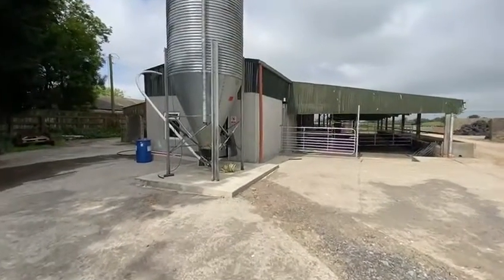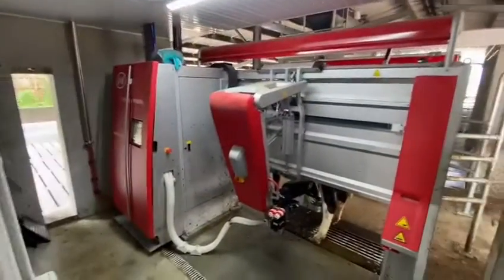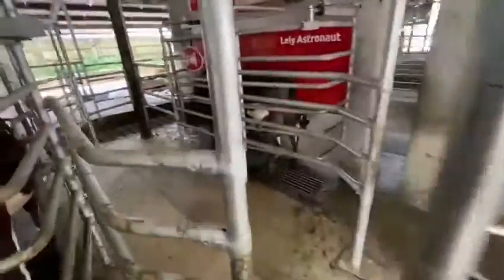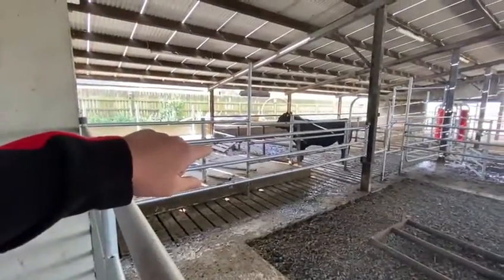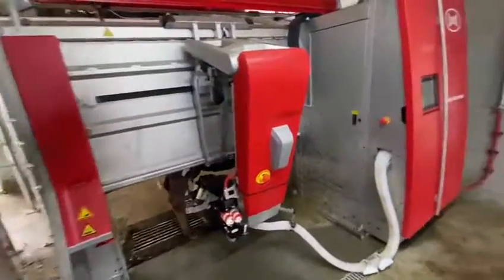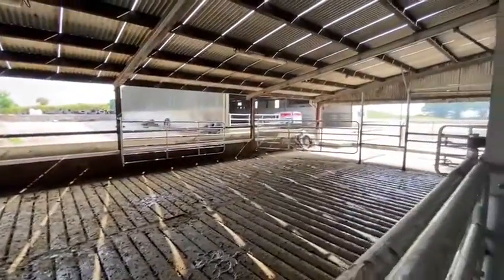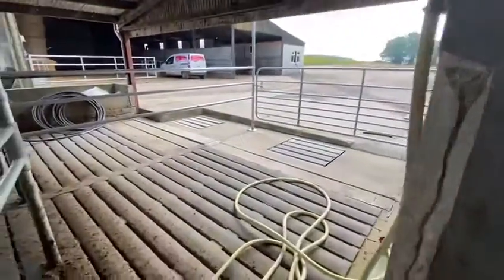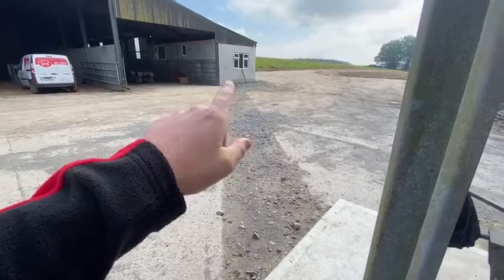Low cost conversion - retrofitting two Lely robots into an existing shed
Our project coordinator John Breslin walks us through a recent two robot project completed in Co Westmeath. The robots were fitted into an existing shed to keep the cost of installing the system down. A third robot has since been fitted on this farm where an ABC grazing system is being used. This farmer is also milking on two other farms with parlours.